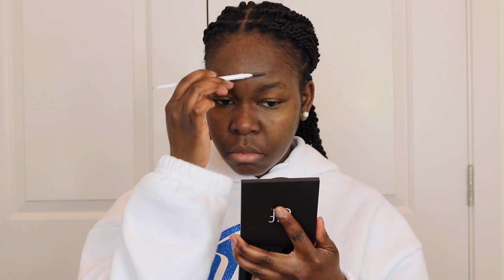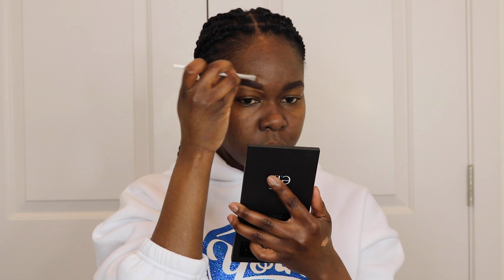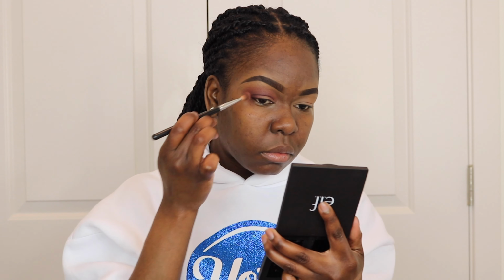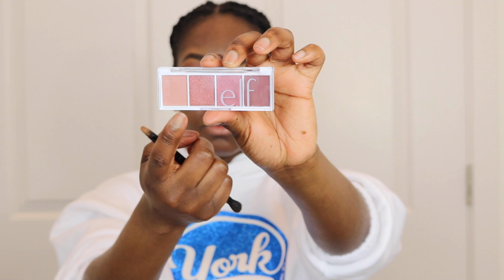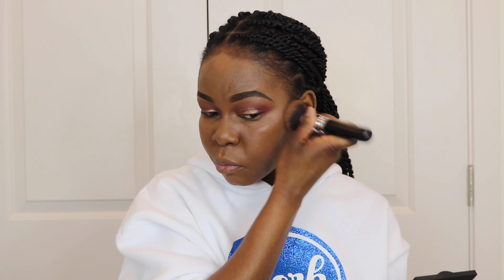My Roommate Does My Makeup Voiceover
So today my roommate is doing my makeup voiceover.

e.l.f cosmetics:
* Poreless putty primer
* Bite size eyeshadow- Berry Bad
* Liquid glitter eyeshadow- Copper Pop
* Flawless finish foundation- Mocha and Coco
* Hydrating camo concealer- Deep Cinnamon and Rich Ebony
* Halo glow setting powder- deep
* Illuminating mist and set
* Eye enhance mascrara

FAQ:

Age: 25
Camera: Canon EOS Rebel T6i
Editing Software: Adobe Premiere Pro CC